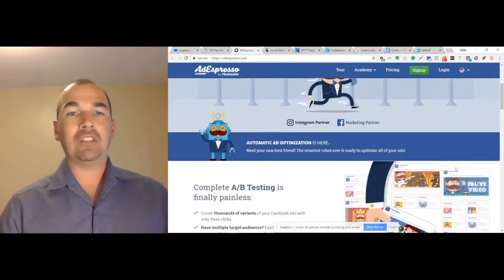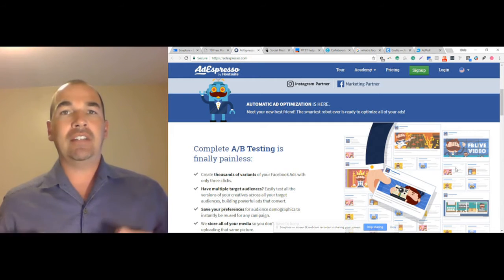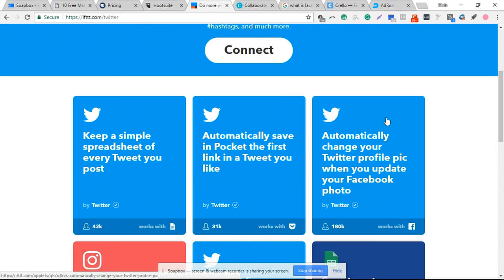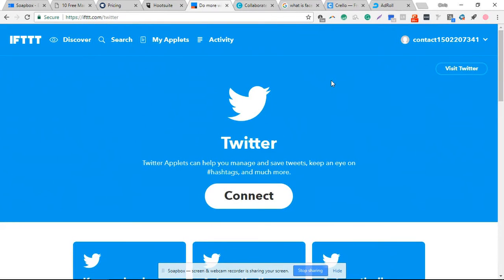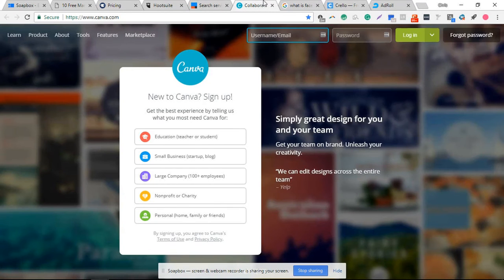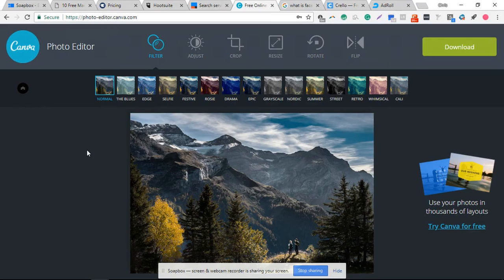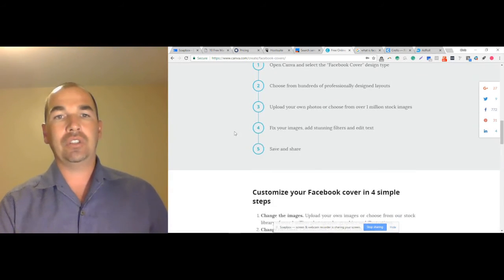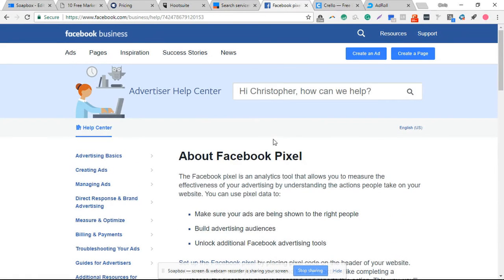10 free marketing tools for facebook ads and your law firm